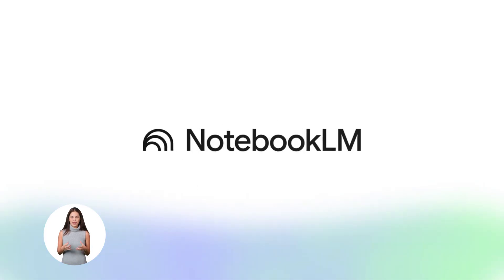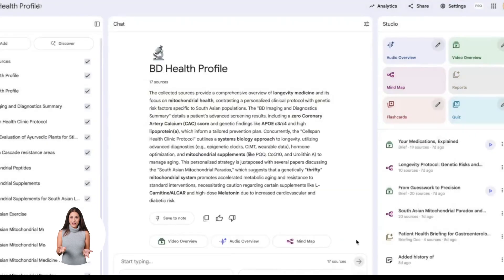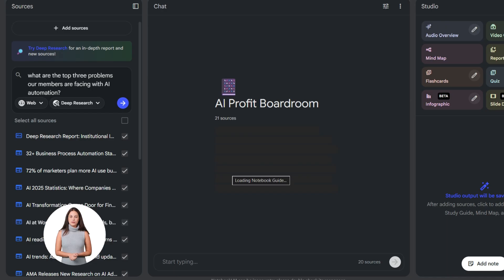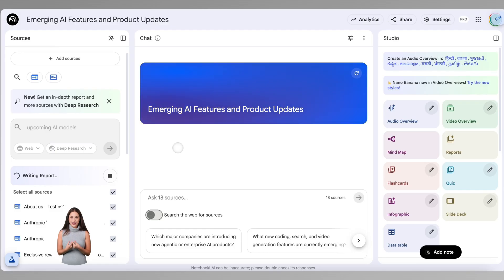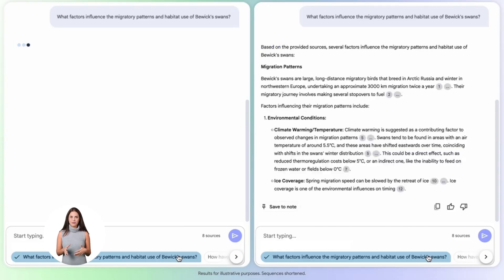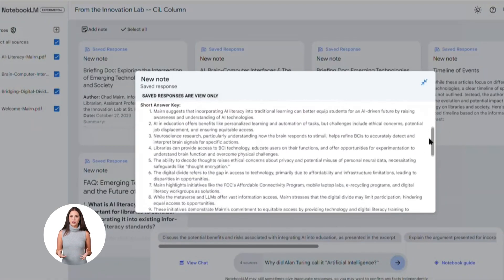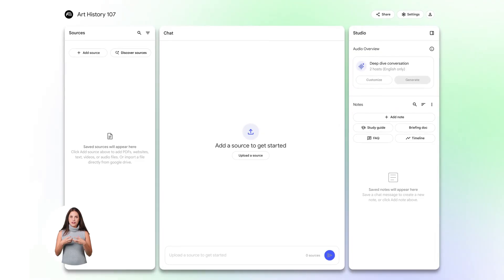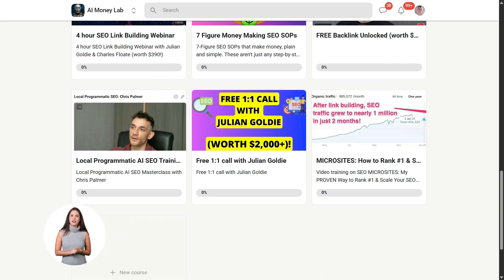9 Minutes to Become a NotebookLM Power User!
Make money with AI & Get the training from this video here!

How to Master Notebook LM in 9 Minutes (Google AI Tutorial)

Learn how to master Notebook LM in just nine minutes and use Google's powerful AI tool to organize your research and automate your business. This tutorial covers everything from source management to the hidden study guide feature that saves hours of manual work.

00:00 - Intro
01:03 - Organizing Your Notebooks
01:32 - Uploading Sources Correctly
02:59 - Chatting with Your Data
05:49 - Note-taking & Second Brain
06:37 - AI-Suggested Questions
07:35 - Instant Study Guide Feature
08:29 - Next Steps with AI